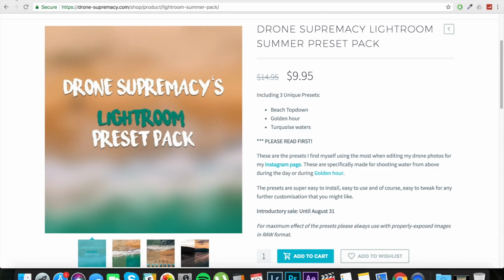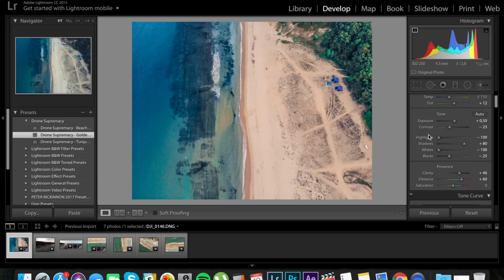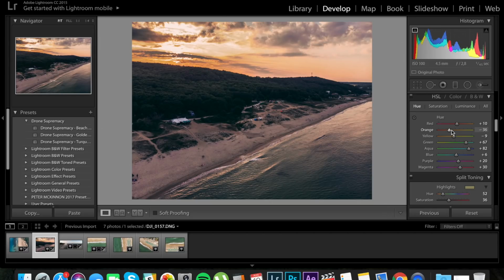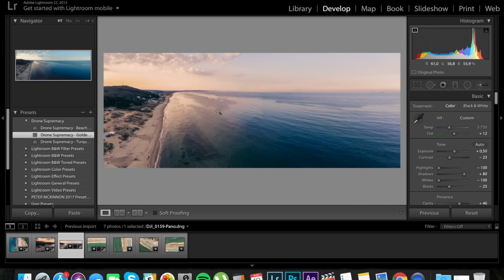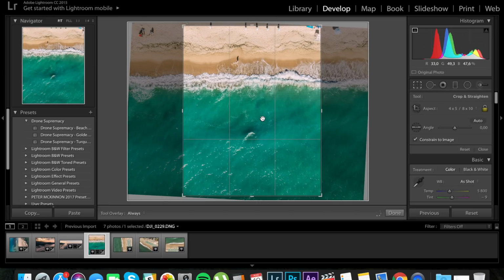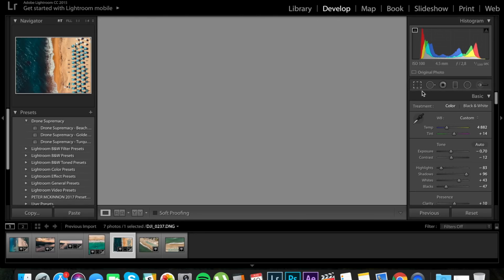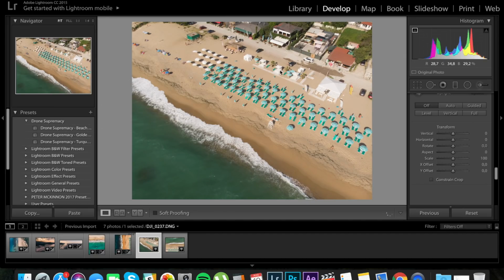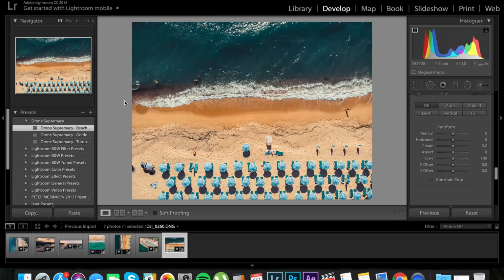Edit Drone Photos Like a PRO - The Quick & Easy Way!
(Introductory sale price valid until 31 August)

Editing your drone photos doesn't have to be a tedious task - it's actually quite a bit of fun when you have a bit of help in the face of these 3 presets that I've developed. They're specifically made for summer type of shots, for those of us who enjoy shooting beaches/water all during the day or during Golden Hour. I've made the presets to suit my style of editing, but they're easily customisable and configurable to fit your taste as well. It all comes down to playing with the sliders and adjusting the exposure/colours/highlights/shadows to your taste. Remember that any presets that you use are just the beginning of your editing process, they serve as a base that you can use to get a jump-start on your editing process, but EVERY photo is different and requires extra tweaking (highlights/shadows/exposure etc.) to make it look 100% good.  Hope you guys like them!
Mike